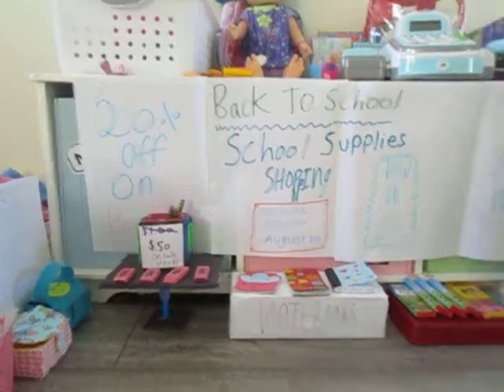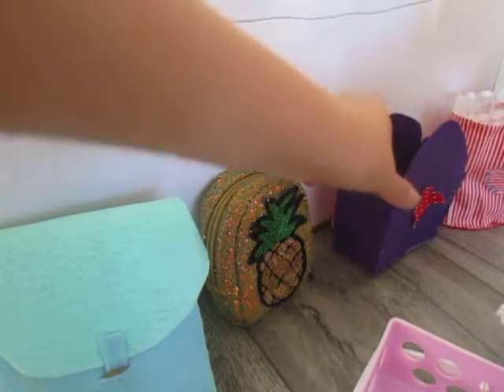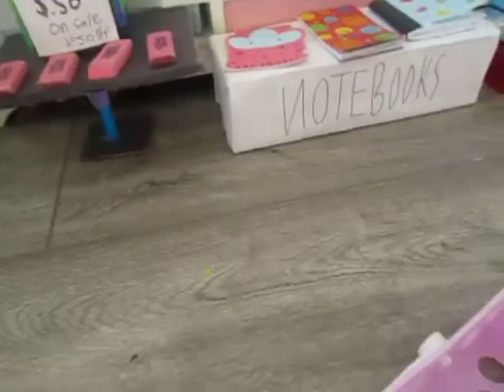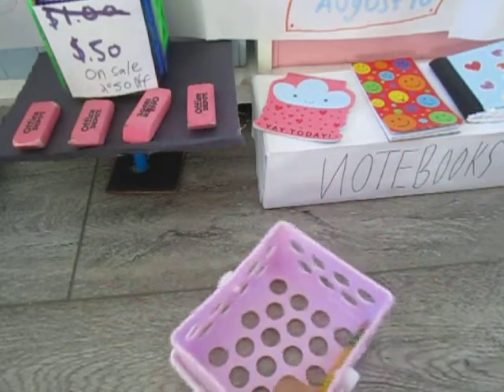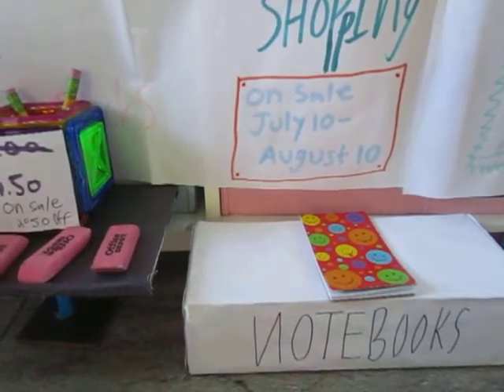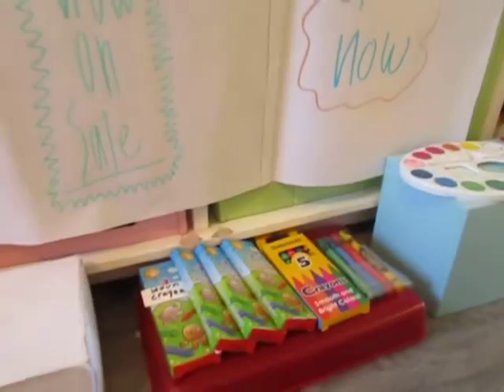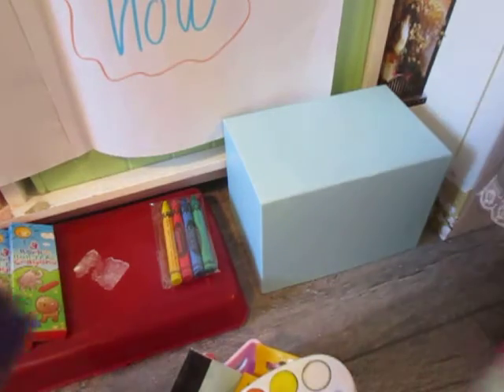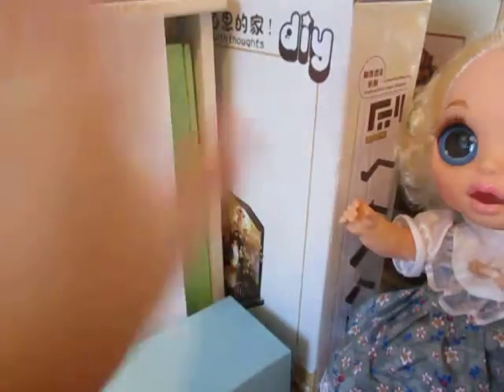Katie Back-To-School Supplies Shopping📓 ✏️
I am taking Katie to go back-to-school shopping! She needs a new backpack, lunchbox, crayons, and more things. We're a little late for the school supplies sale. But it's okay!